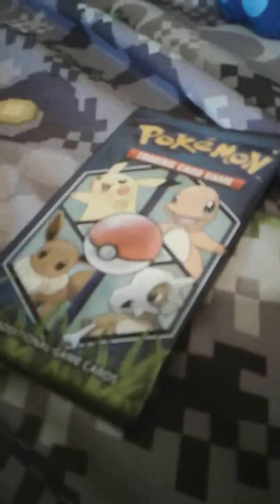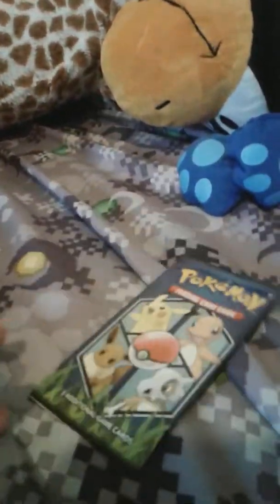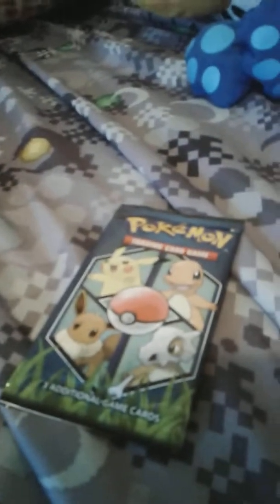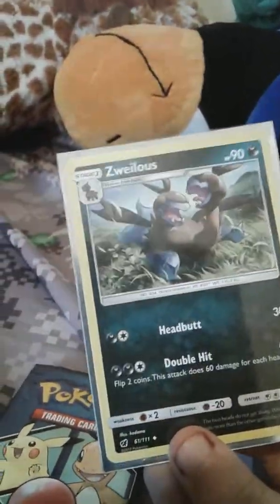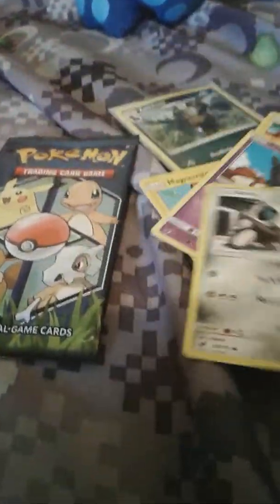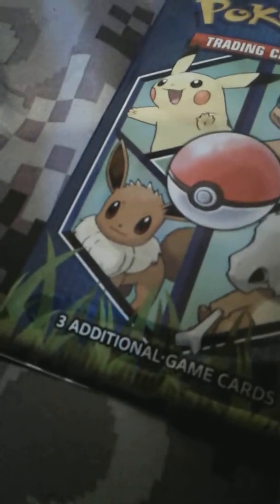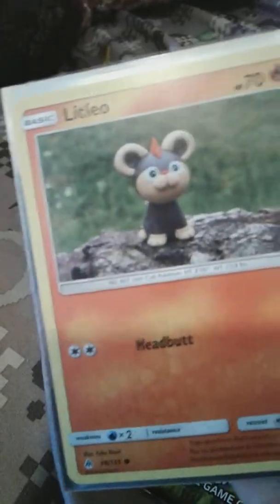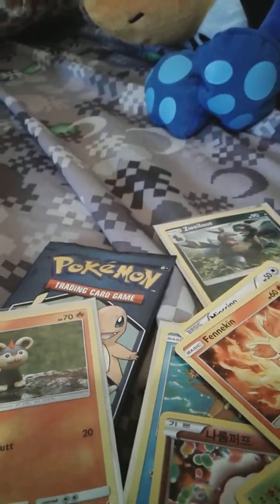POKEMON CRAD OPINING!!!